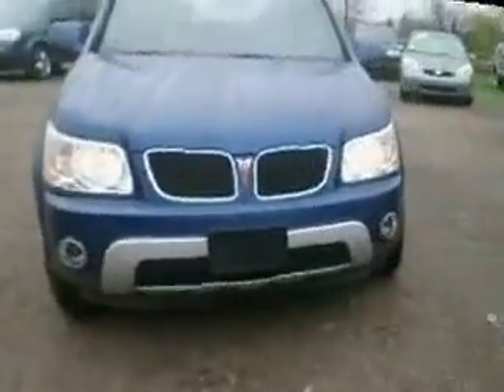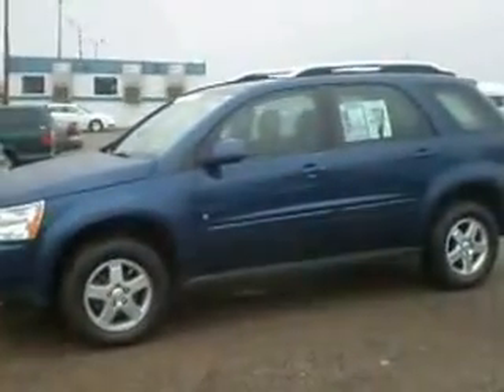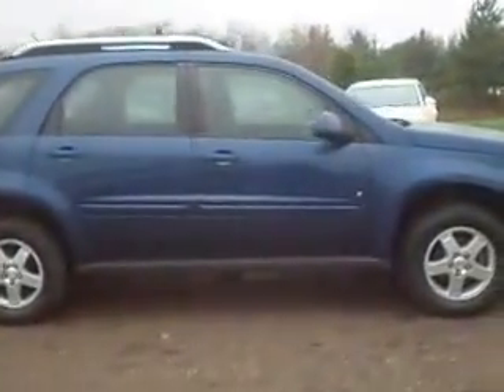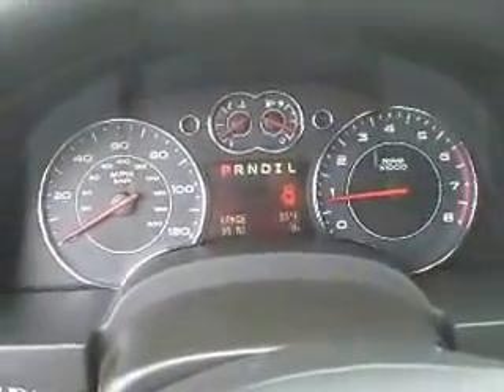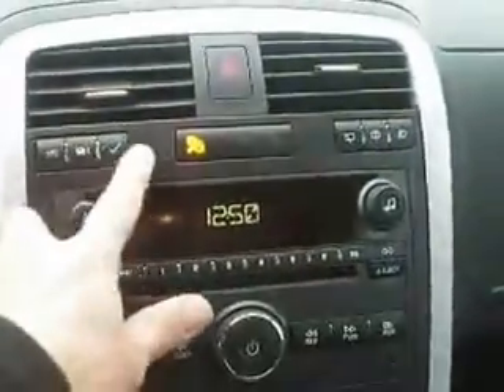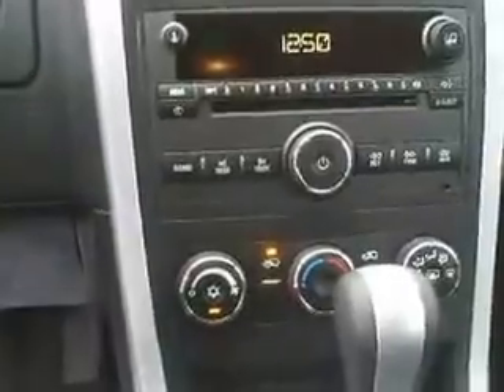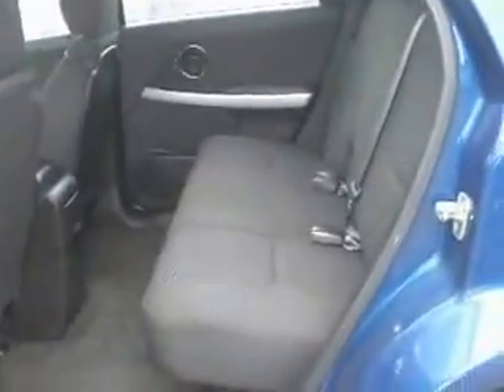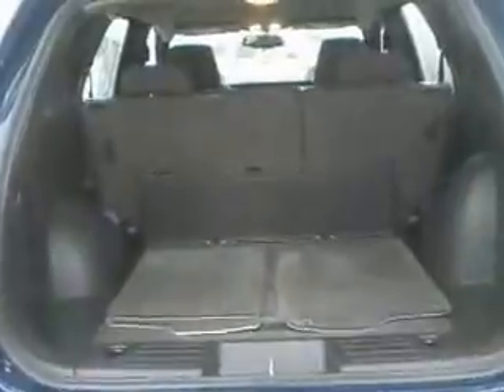Rohn's Walkaround 2008 Pontiac Torrent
2008 Pontiac Torrent...yes I know I said 2006 but it is a 2008.   Medium Blue with ebony cloth interior.  AM/FM Cd radio with 47,436 miles.  Very sharp and clean with room to haul.  Lansing, detroit, flint,Grand Rapids, Charlotte, Ann Arbor, Jackson, Battle Creek, Kalamazoo, Flushing, Saginaw, Mt Pleasant, Owosso, Ypsilanti, 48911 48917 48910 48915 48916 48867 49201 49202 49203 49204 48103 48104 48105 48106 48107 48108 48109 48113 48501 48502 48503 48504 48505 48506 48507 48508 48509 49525.